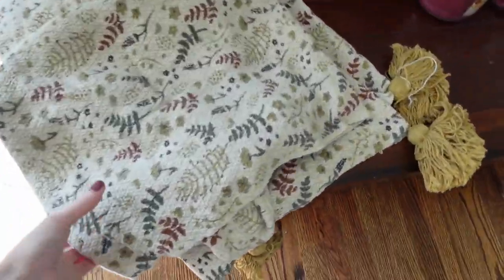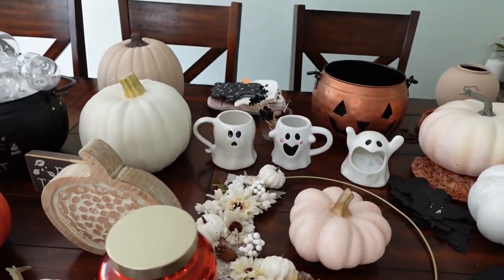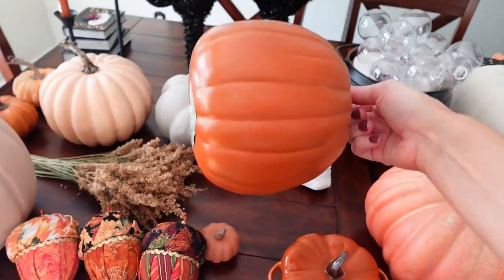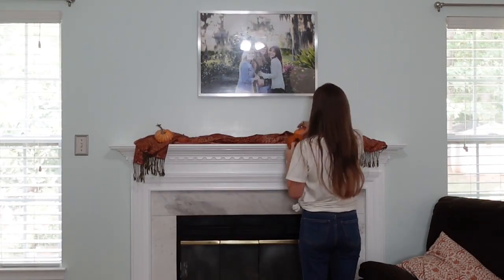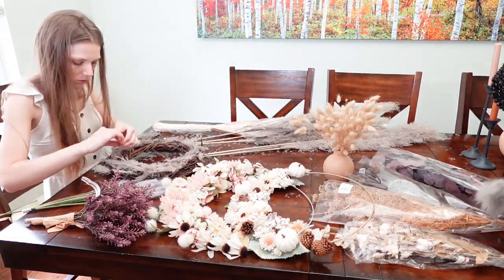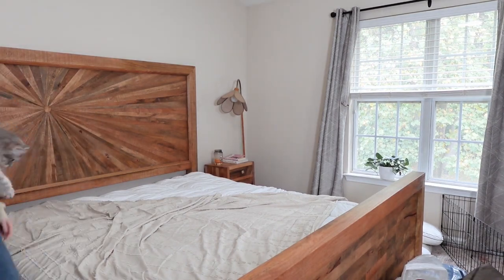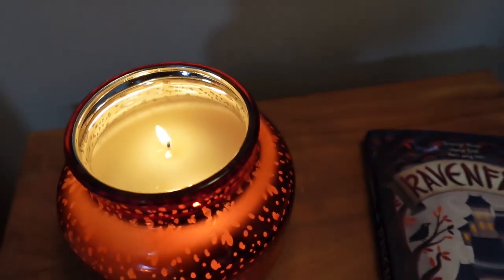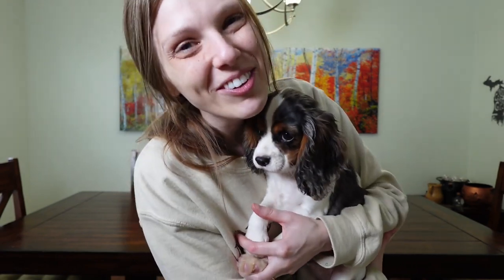All the Fall and Halloween DIYS and Sneak Peak of Our New Puppy!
Hang out with me while I decorate for autumn, declutter autumn decor, decorate the porch and fireplace mantle, and do several diys including a diy autumn dried floral wreath, diy terracotta jack-o-lanterns, and more!

00:00 - 05:05 My Autumn Decor, Not Shopping
05:06 - 07:19 Decluttering and Donating Autumn Decor
07:20 - 08:24 Decorating the Kitchen
08:25 - 09:50 Decorating the Living Room and Fireplace Mantel
09:51 - 11:20 Diy Dried Floral Fall Wreath
11:44 - 12:45 Diy Terracotta Jack-o-lanterns
12:46 - 13:59 Decorating the Front Porch
14:00 - 14:46 Decorating the Bedroom
14:47 - 16:58 Decorating the Dining Room and Meet Our New Puppy